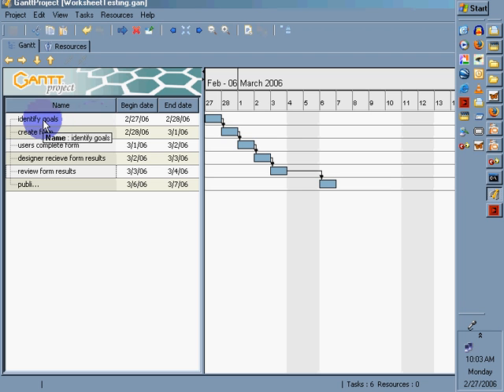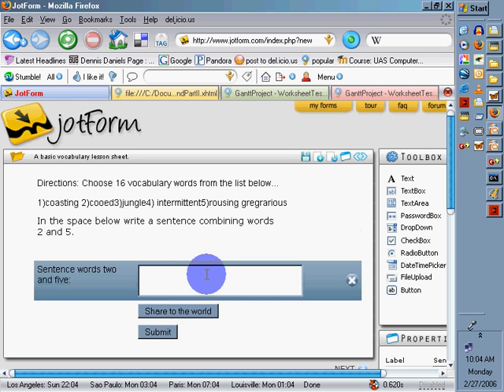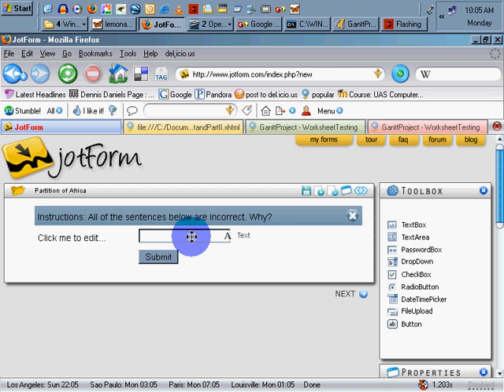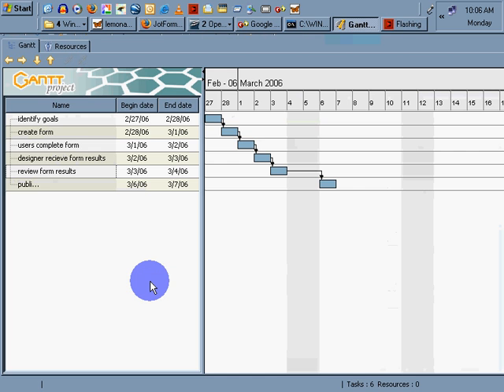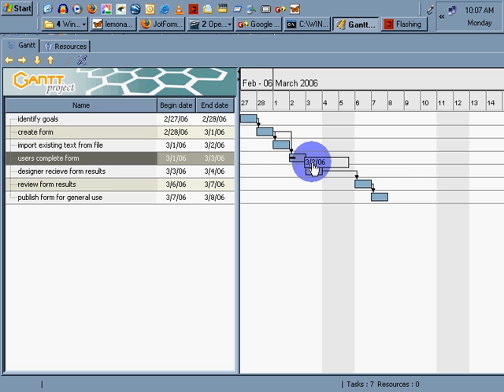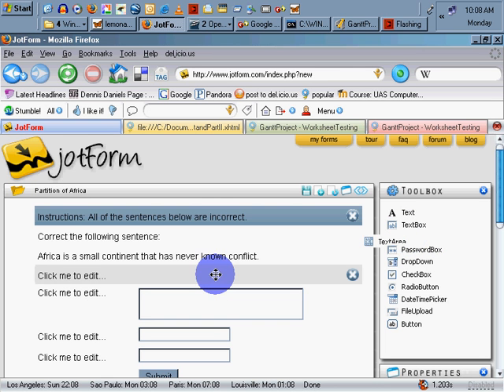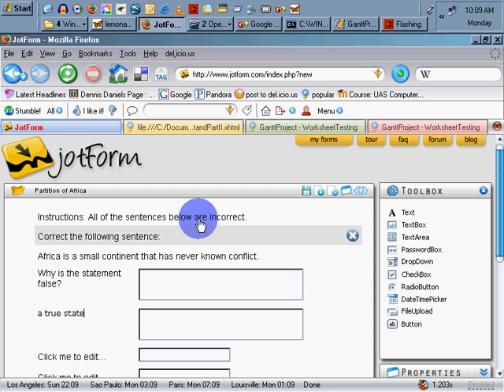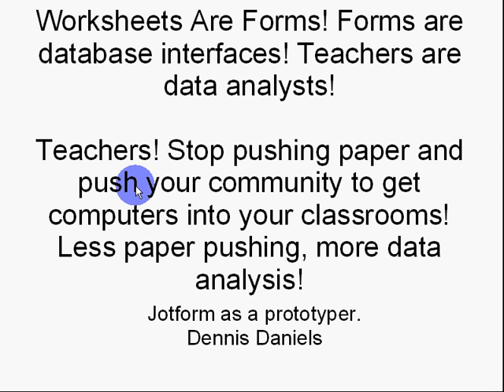Jotforms:Teachers R Managers! Stop Pshing Paper! Push 4 Cmptrs in Class!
Quick interface prototyping
* Teachers should not be pushing paper!
Handling paper is extremely time consuming and inefficient! Managers don't touch paper! Why are teachers forced to handle paper? Teachers! Rise up against inefficiency! Demand more computers and training! The future is at stake!
    * Jot form
          o Does Moodle Support CSV import of questions?
                        Jot form allows you to create forms very quickly so creating a custom question interface could be quite easy...
          o still free
          o test taking prototype interface
          o Doesn't have rollover tip information.
          o Should have an autosave feature like gmail.
          o reports are csv, web, excel
                + not in xml...
                + it would be nice if you could set your own pararms for output
          o form to chk against bogus data...
+ ck for inappropriate language
o Worksheets are forms!
o If X input then output Y...
+ key word search in the form input
    * simulations
          o cause and effect
          o set a cause and then set the effect
    * simulations as they relate to worksheets?